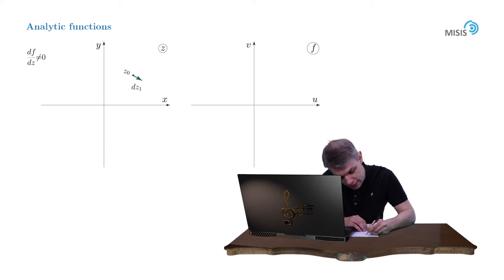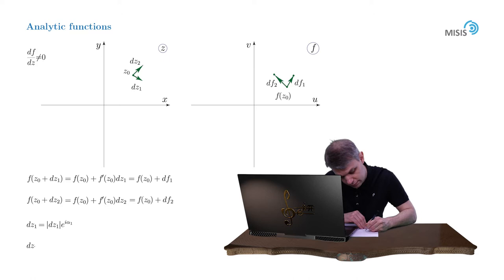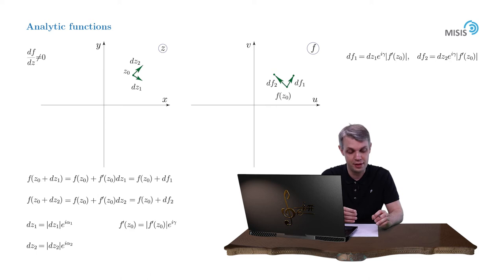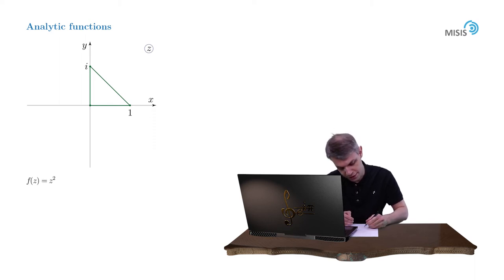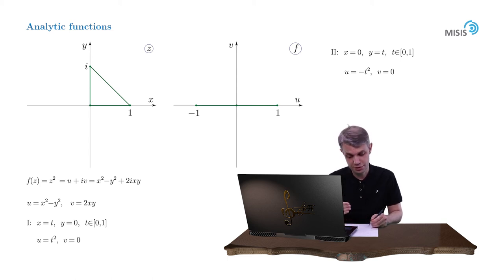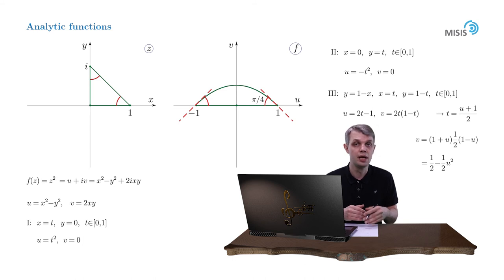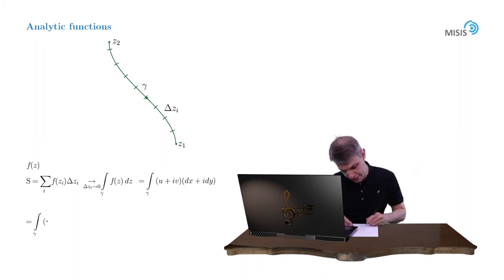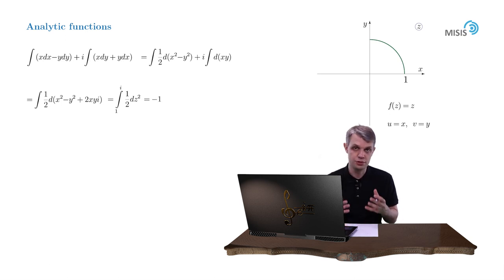[CA/Week 1] 8. Introduction to conformal mappings. Integration.